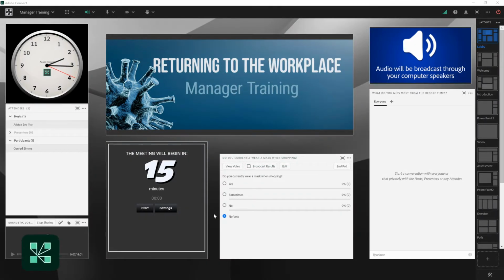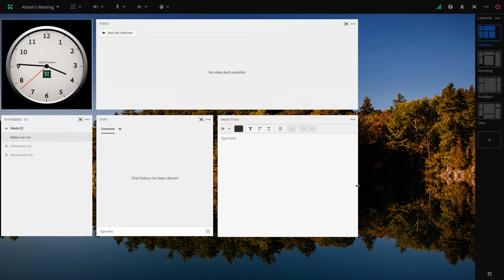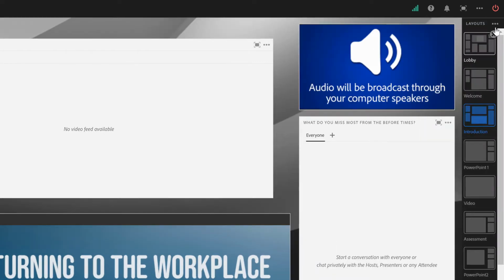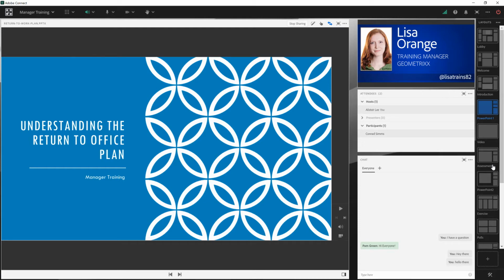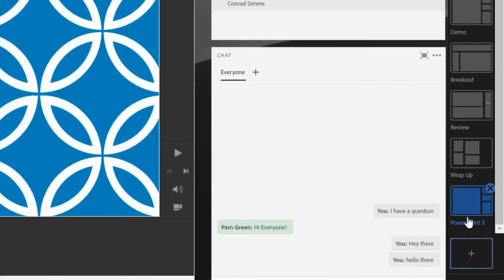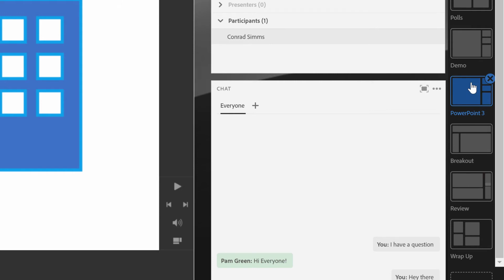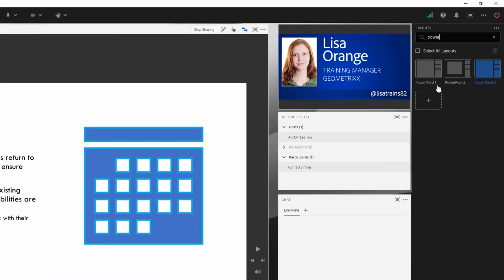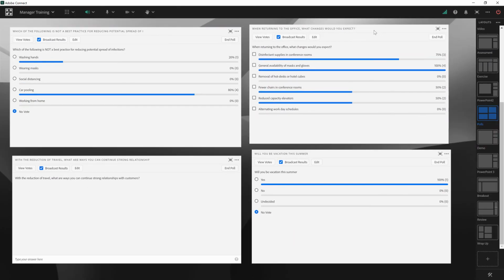Creating and Managing Layouts in Adobe Connect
Layouts are an incredibly powerful feature in Adobe Connect. They can be used to organize your room or create a flow for your session. By using several layouts, you can make your classrooms and webinars more dynamic and engaging. Learn how to create and manage layouts with this video.